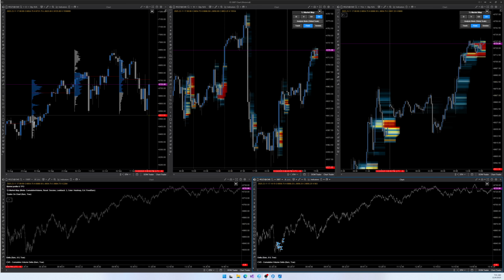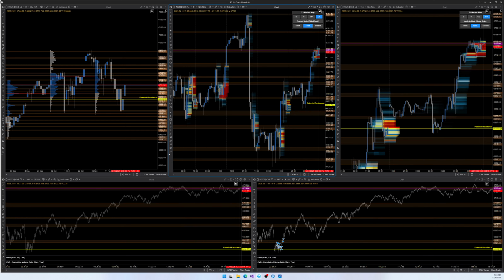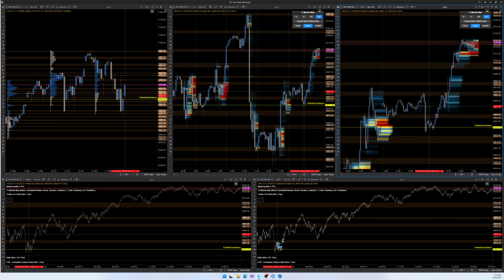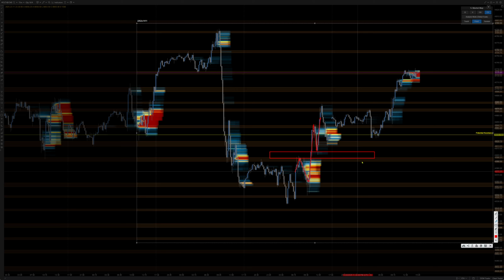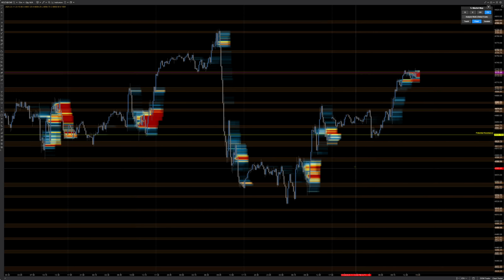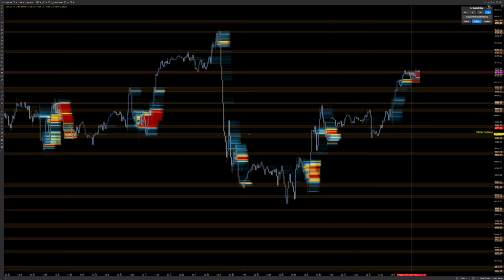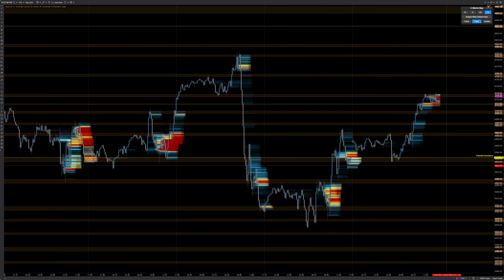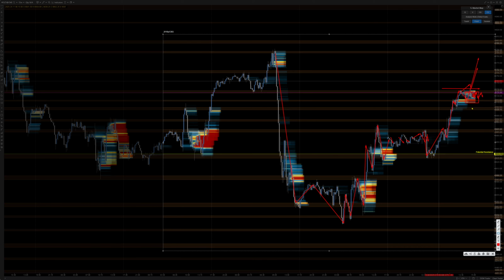[25 Nov 2025] Morning Market Prep: S&P 500 Key Levels & Trade Plan | Trader Jan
Fellow Trader,

In this video, I break down the market analysis for November 25th using my custom-developed heat map tool. We dive into liquidity-based support and resistance levels to define our trading bias, focusing on actual executed trades rather than just passive limit orders.

Timeline:

00:00:00: Welcome and Topic Introduction
00:00:20: Developing a helper tool for market analysis
00:00:33: Explaining the Heat Map vs Bookmap
00:01:21: Analyzing high volume areas and reactions
00:02:22: Daily Chart Analysis and recent price action
00:03:08: Reviewing Hourly Chart locations
00:05:33: Defining biases and key levels for the coming day
00:06:56: Adjusting locations based on fired levels
00:10:02: Strategy for Range Trading vs Scalping
00:11:15: Long bias and overall market structure